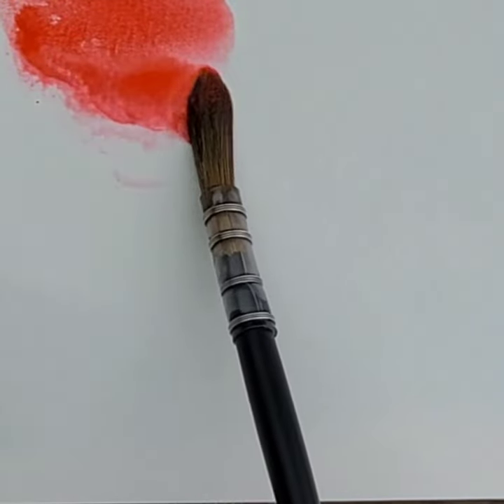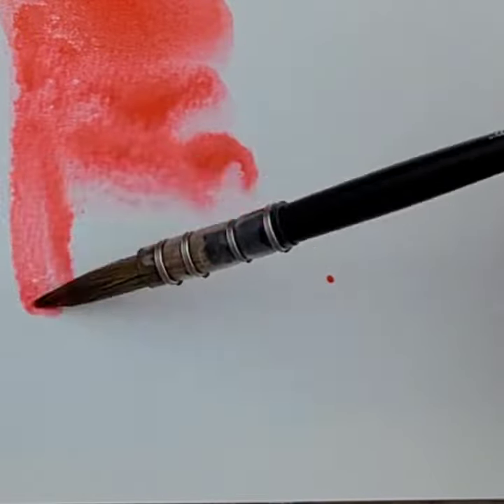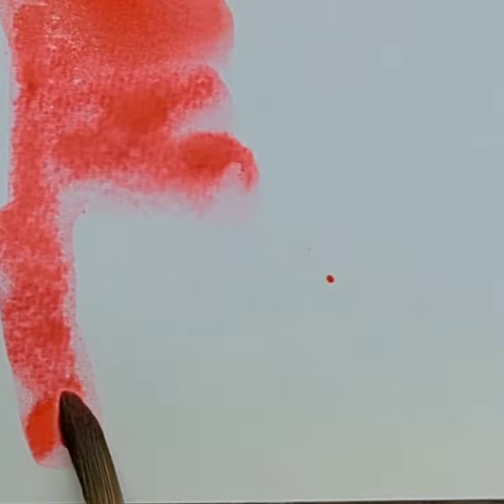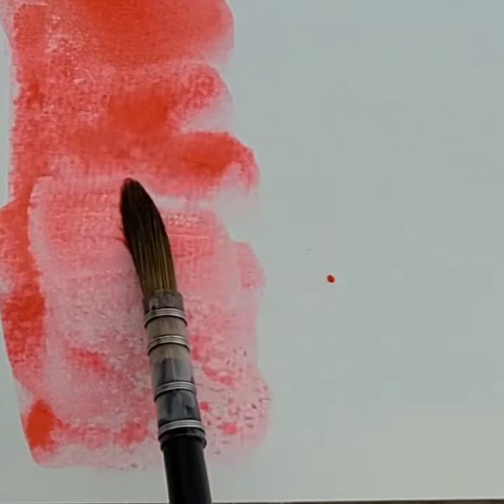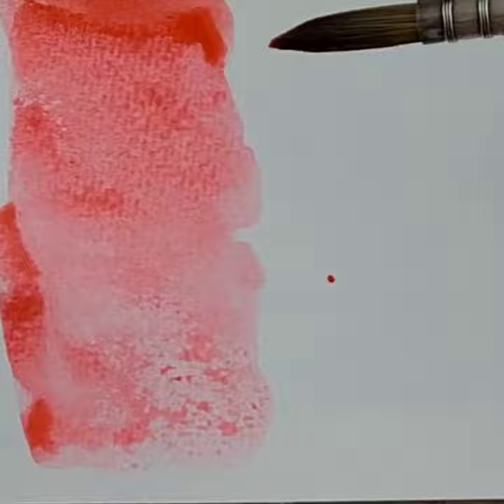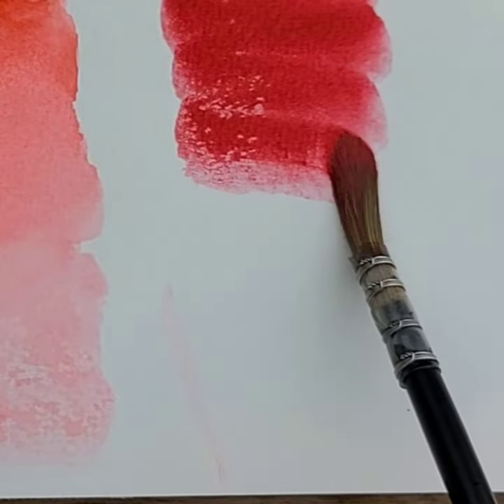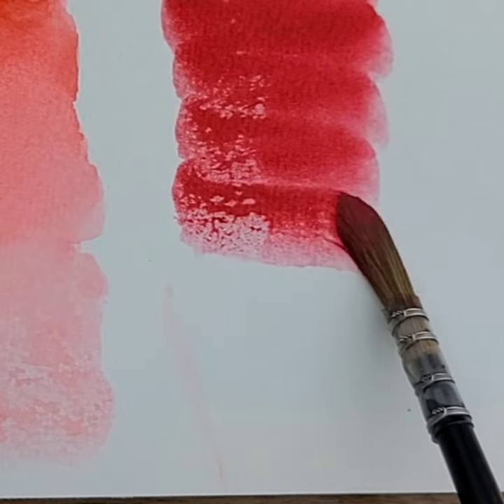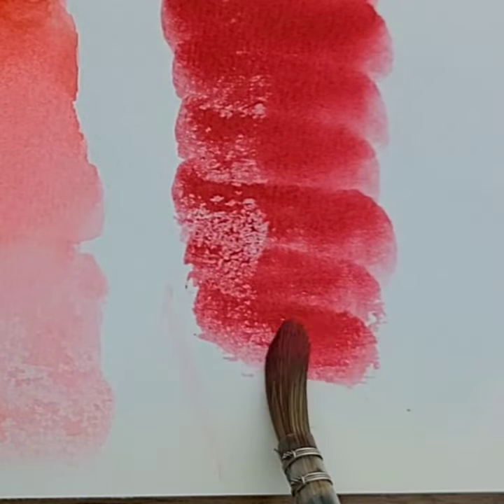When Watercolor Paper Sizing Goes Bad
This is what it looks like when the sizing goes bad on watercolor paper as you paint on it.

Brush
Jackson's Icon Quill 10/0

Watercolor Journal
Travelogue Artist Watercolor Journal, Large Landscape, 5-1/4 x 8-1/4, 95lb / 200 gsm

Supplies I Recommend and Have Purchased
Daniel Smith 238 Dot Card
DANIEL SMITH Extra Fine Essentials Introductory Watercolor, 6 Tubes, 5ml
Mijello Airtight Watercolor 18-Well Palette
Silver Black Velvet Brush Size 8
Princeton Neptune Flat Brush 1/4"